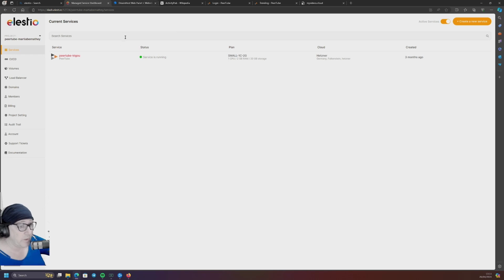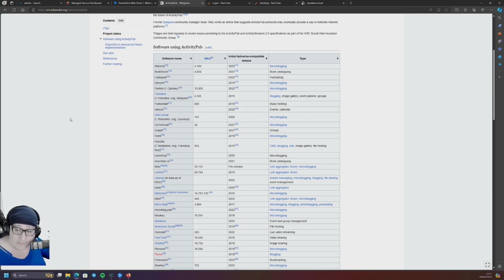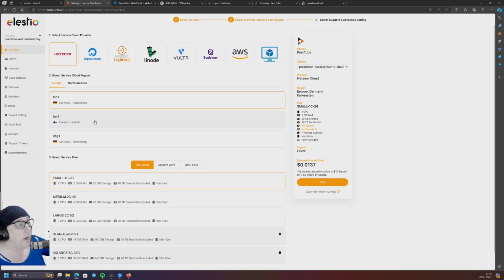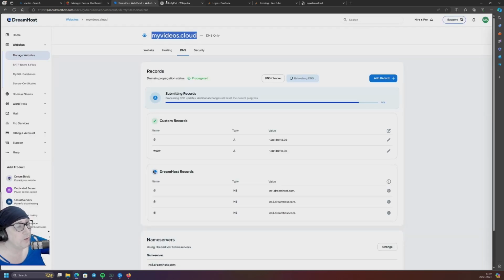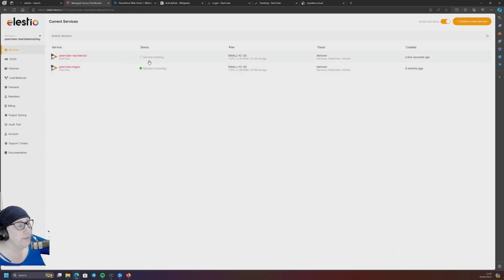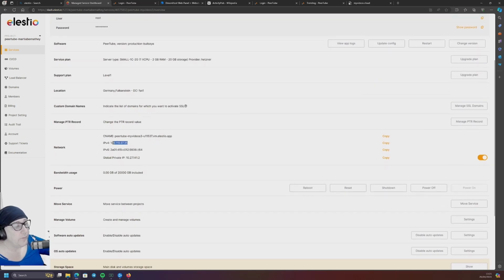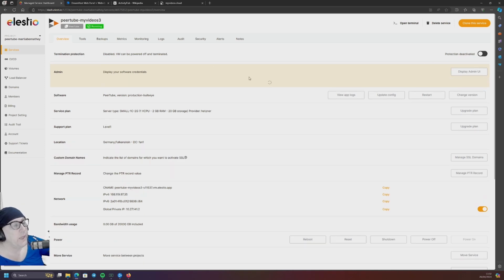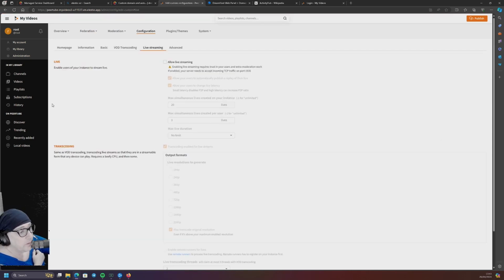How to Easily Host Peertube or Mastodon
If you're looking for a simple and straightforward way to install and host Peertube or Mastodon, then I've got you covered. In this video, you'll find a detailed guide that will guide you through the entire installation process, step by step. Whether you're a tech-savvy individual or a beginner, you'll find this guide to be easy to follow.